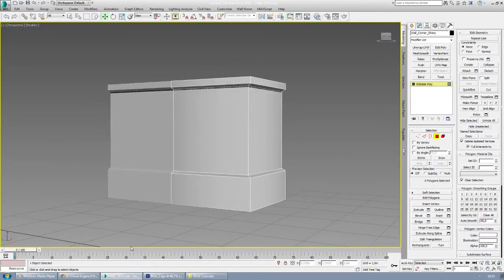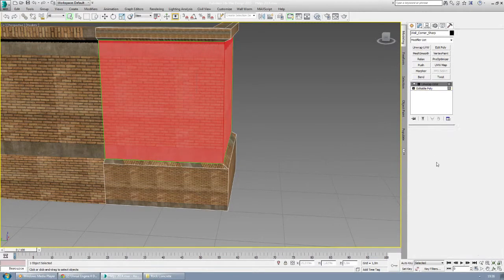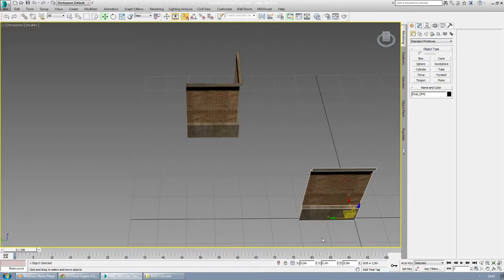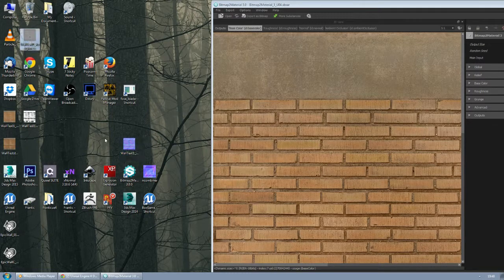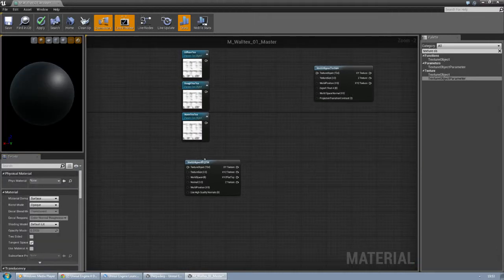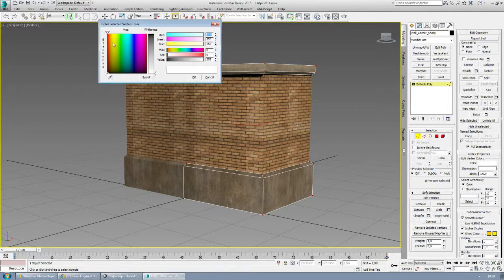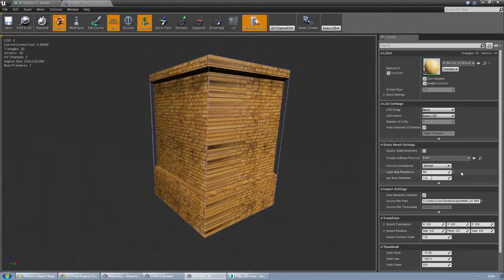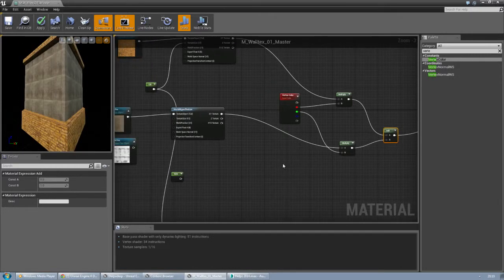Random Wall test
Boy did this go wrong.